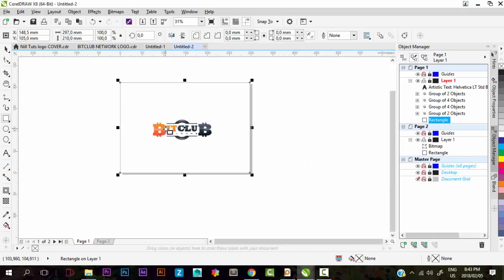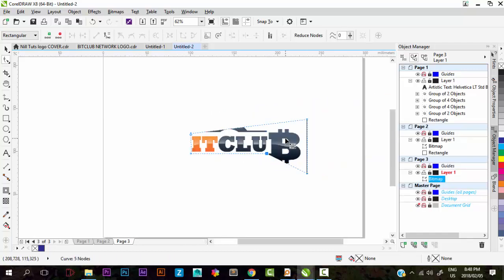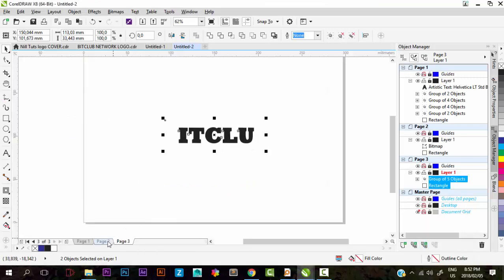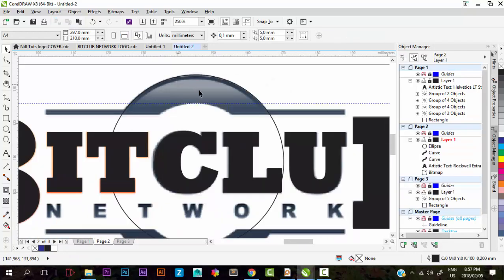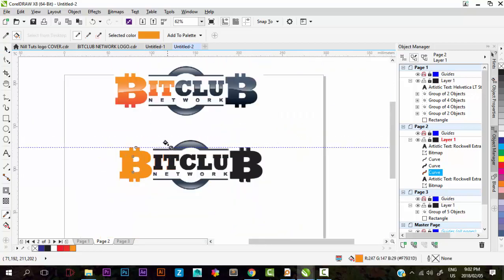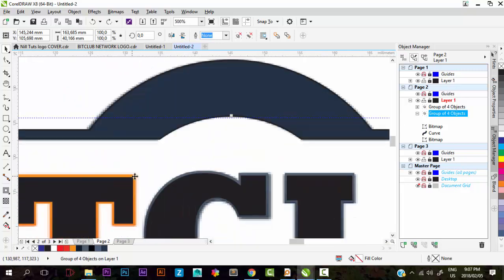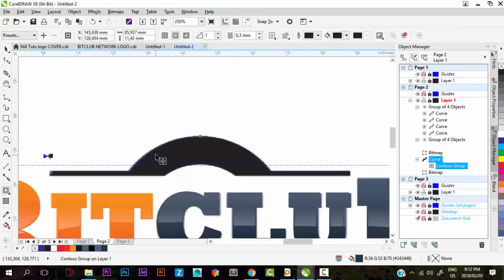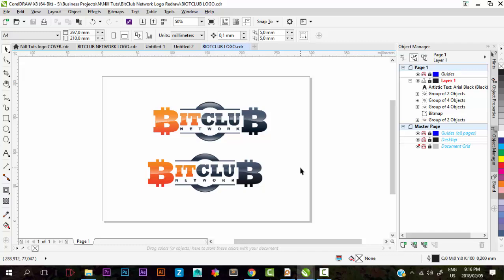Logo Redraw Full Tutorial Using Corel Draw X7, X8 or 2017 - Nill Tuts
In this tutorial I demonstrate how to use CorelDraw X5, X6, X7, X8 some misspell it as Coral Draw X5, X6, X7, X8 to redraw BitClub Network logo. You will learn about Identifying Fonts in CorelDraw and using the site whatfontis.com to identify fonts names. You will also learn about Using Contour, Gradient Coloring, Transparency, Interactive fill too, shaping tool and trimming of shapes. If you have any question. Put them in the comments box and i will reply you soon.